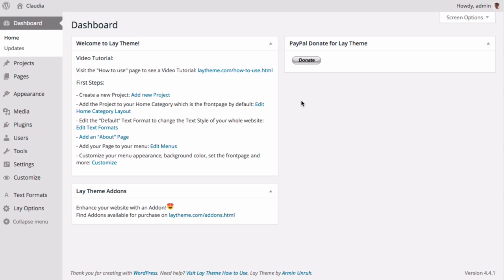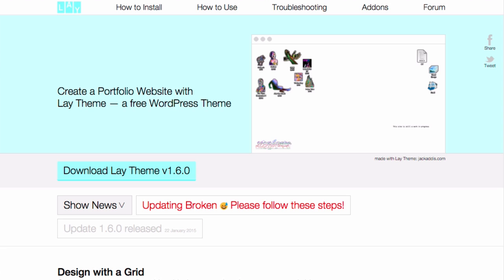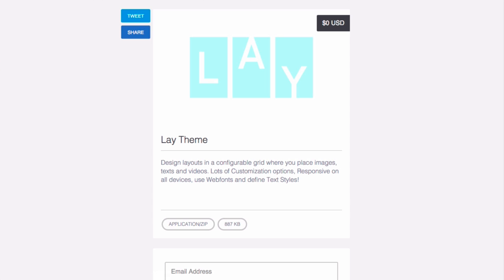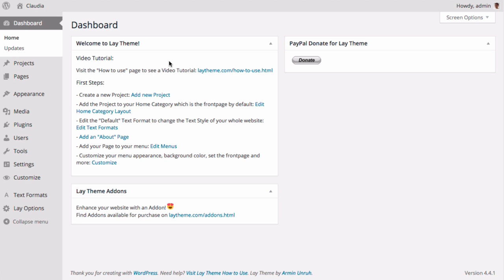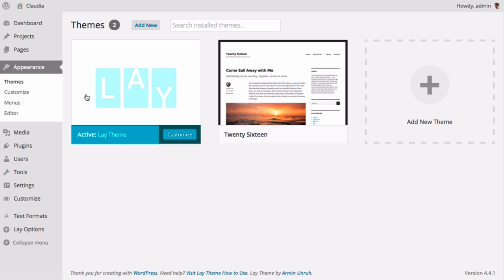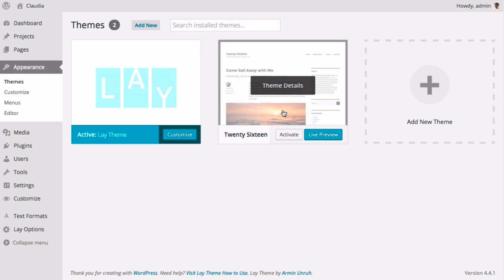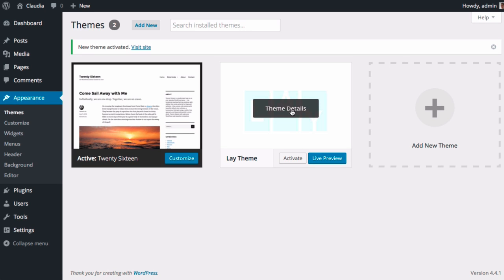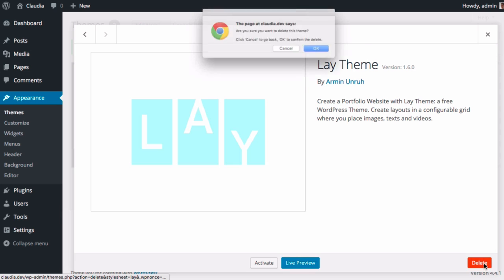Lay Theme – How to update to 1.6.0 or later from 1.058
Updating Lay Theme from within the backend does not work anymore. To update to version 1.6.0 or later, you will need to follow these steps:

- In your WordPress backend go to "Appearance" → "Themes" and switch to another theme, for example "Twenty Fifteen".

-In the "Appearance" → "Themes" screen click on Lay Theme and click "Delete"

-Now install the new version by clicking "Add New" → "Upload Theme"

I apologize for the inconvenience. The update service that I used for Lay Theme is offline now without forewarning. Luckily there is a much better update service (kernl.us) that I'm using now for version 1.6.0 and later.